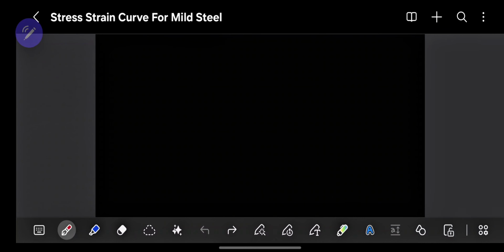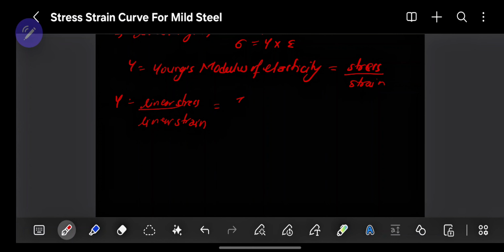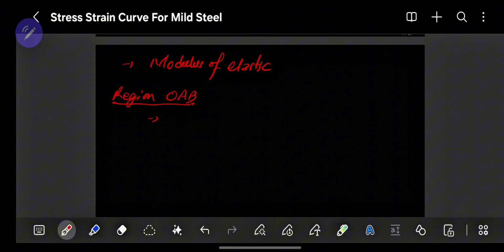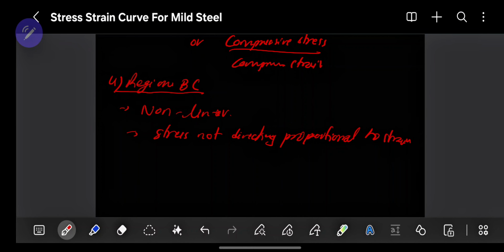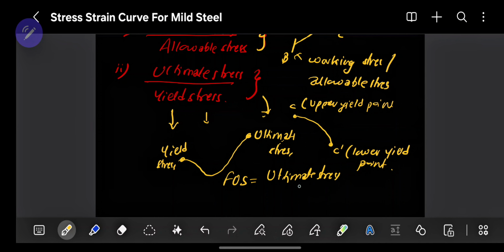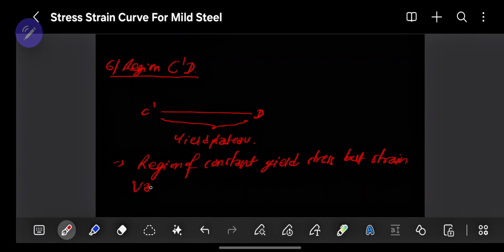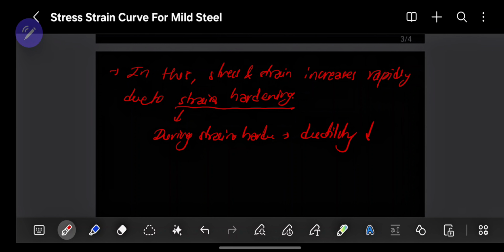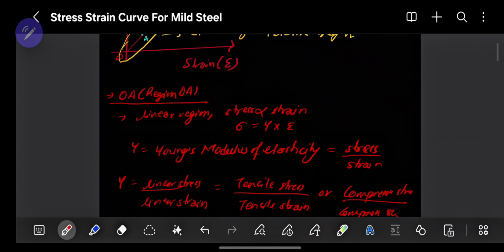Stress-Strain Curve For Mild Steel ( Everything you need to know)